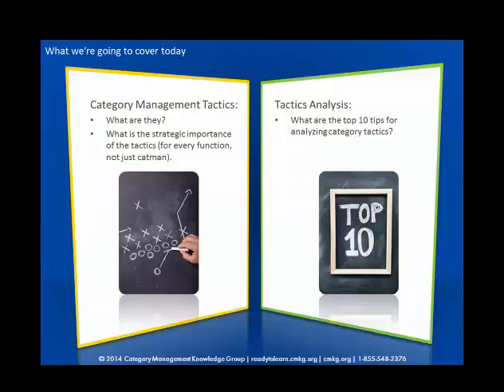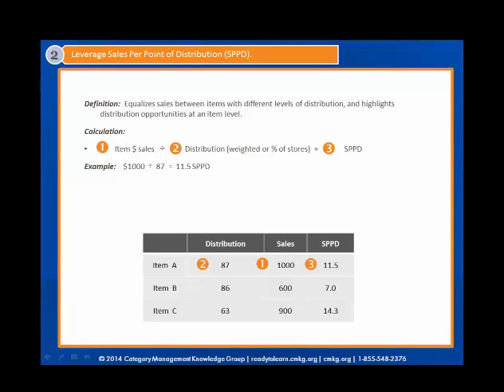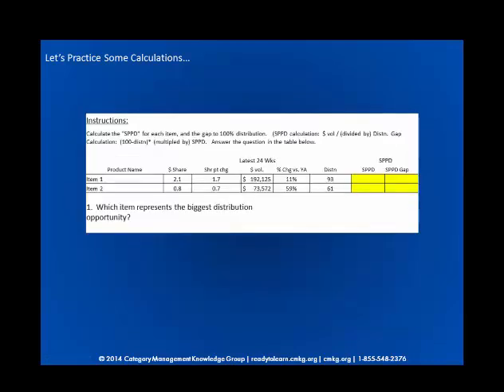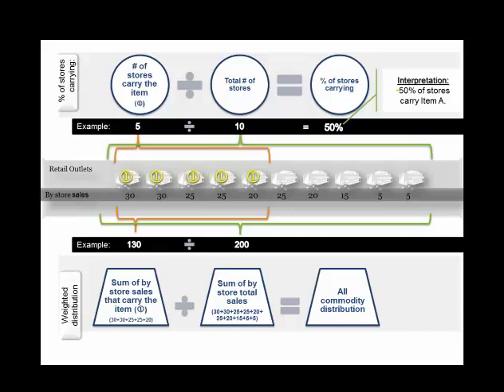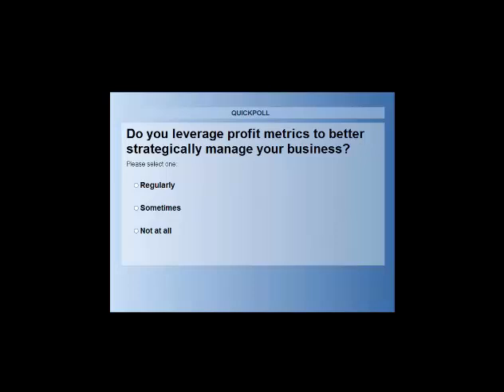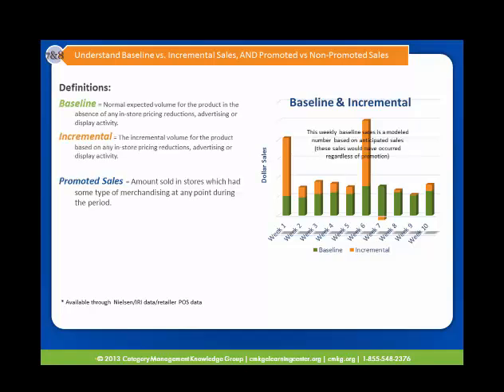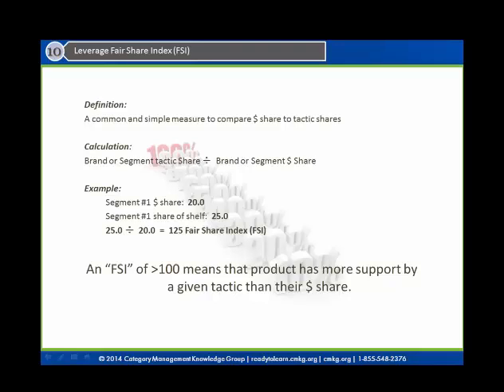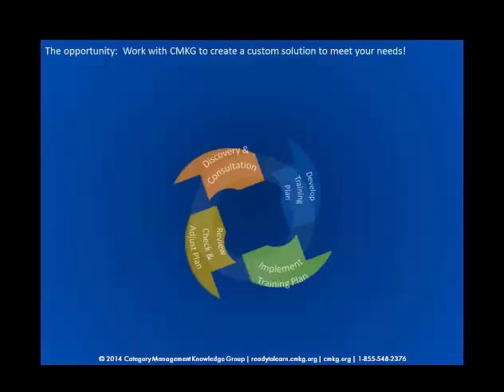Category Management Tactics and Analytics Webinar Recording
In this complimentary webinar, we will be focusing on the tactics, or 4 P's, including product assortment, placement, pricing and promotion. The category tactics drive action in the category, and are critical for category management, sales and marketing professionals to understand in detail.